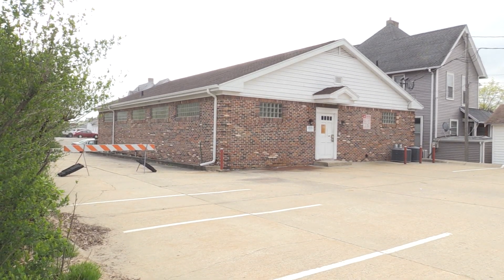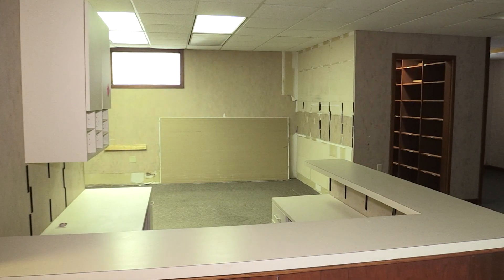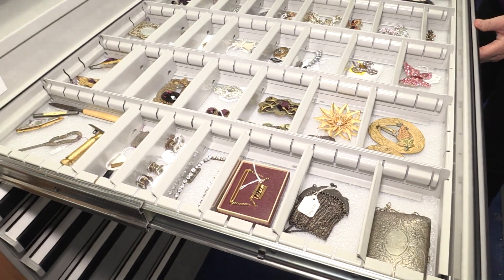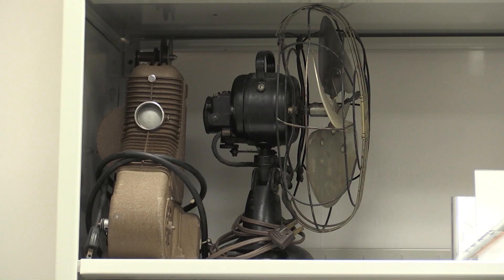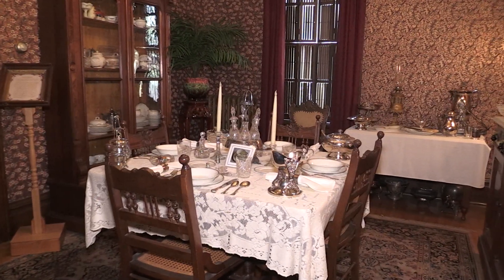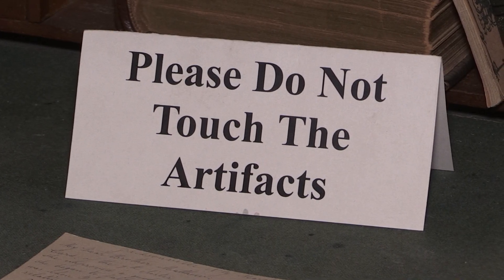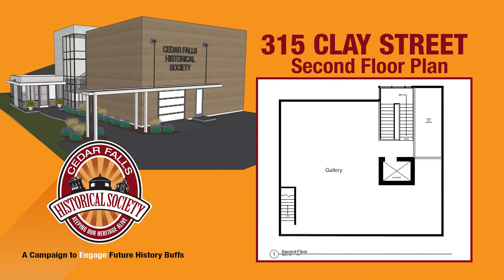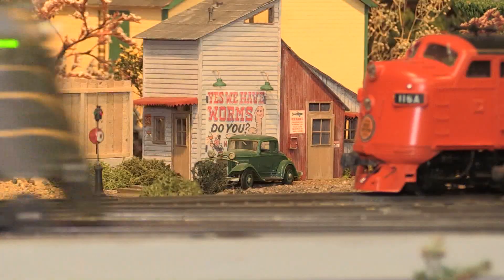Cedar Falls Historical Society New Museum - 315 Clay